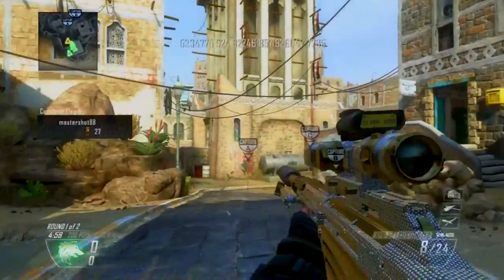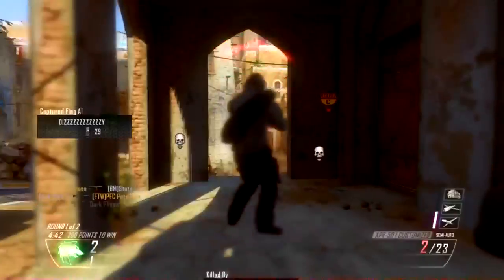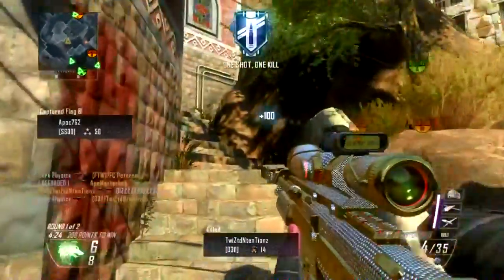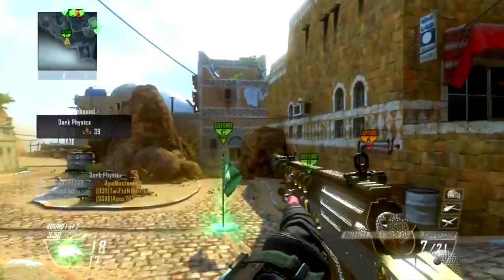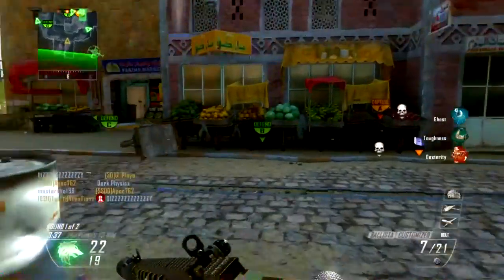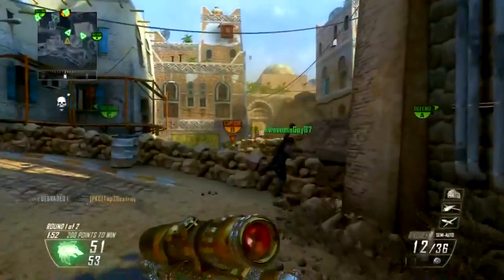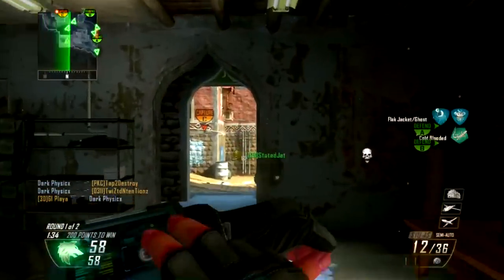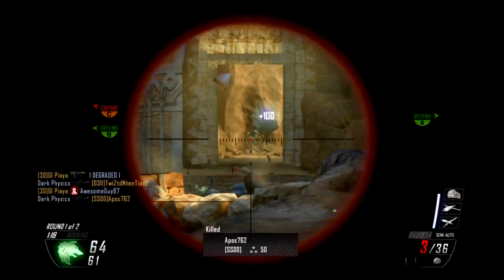DIAMOND CAMO SNIPERS! (BO2 Gameplay, DSR-50/XPR-50/SVU-AS/Ballista)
Woo! Finally got diamond camo in bo2. Snipers are amazing! What do you think of diamond camo?
Skype: darkphysicx
black ops 2 diamond camo snipers ballista dsr 50 xpr-50 svuas call of duty amazing sniper camo multiplayer gameplay dcz physicx darkclanzone dark clan zone